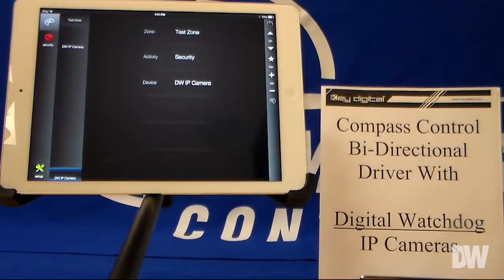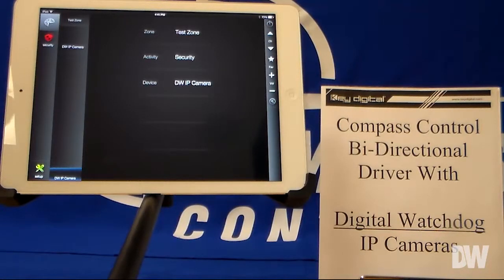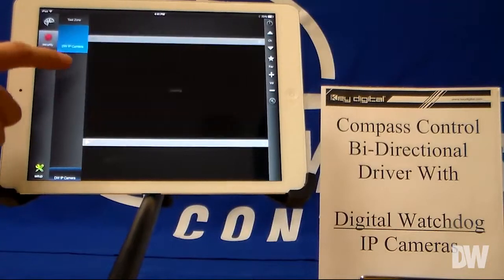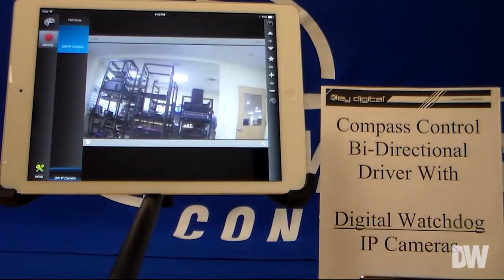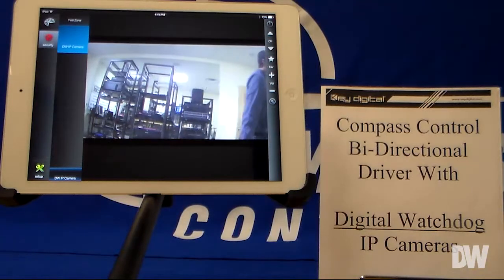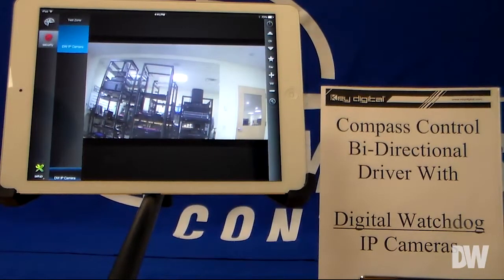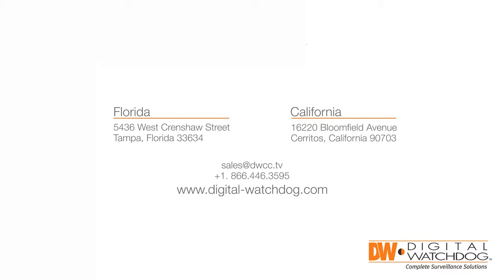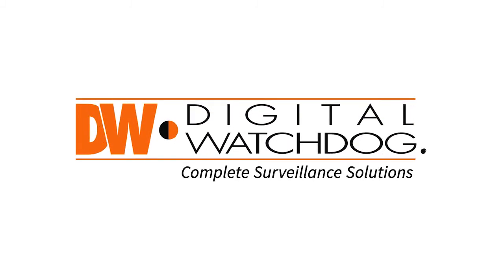View via Key digital® Compass Control® - DW Spectrum® IPVMS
Watch this live demonstration of a Digital Watchdog® MEGApix® 1080p IP Camera as viewed through Key digital®'s Compass Control® App. Compass Control® represents the first fully integrated major control system built from the ground up to use Apple's iOS devices – iPad®, iPad mini®, iPhone® and iPod touch® – as its backbone.